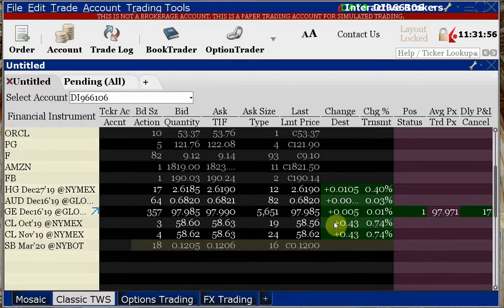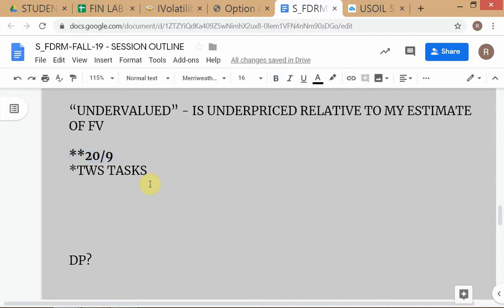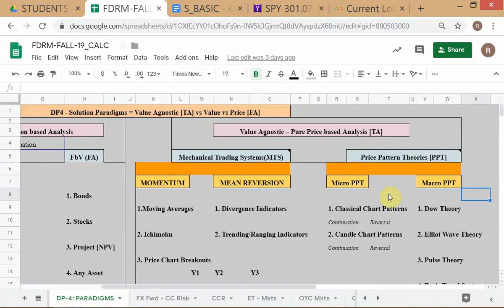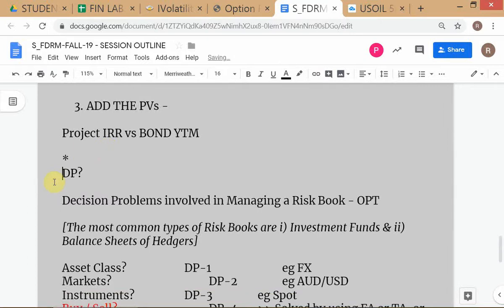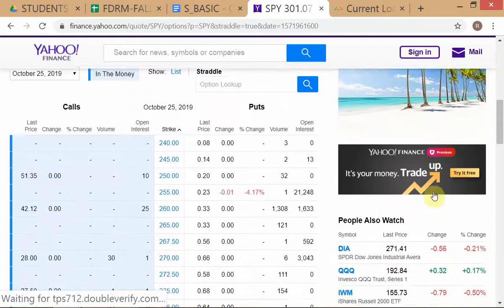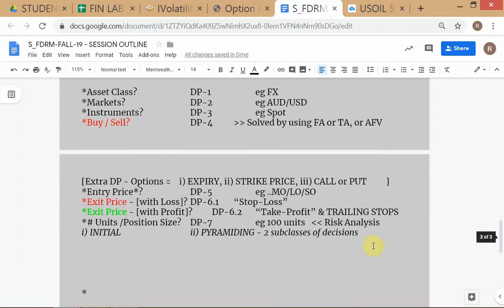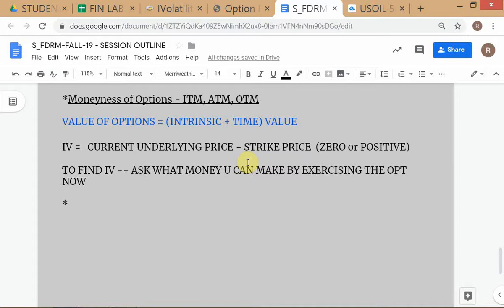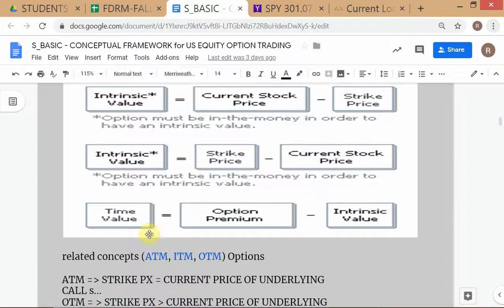FDRM Fall-2019 / # 3 / OPTIONS - ITM,ATM,OTM / dated 20-SEP-'19